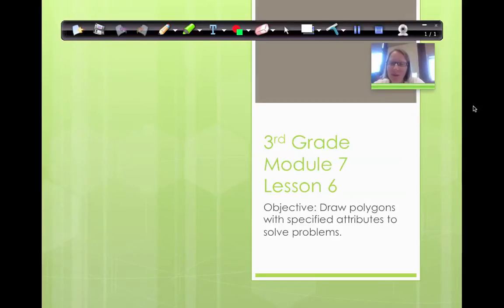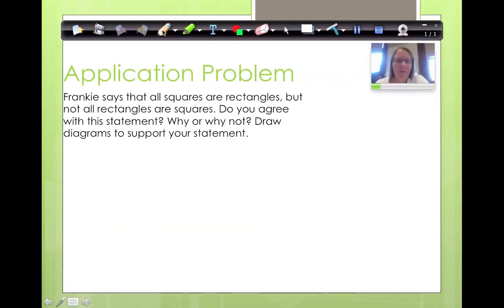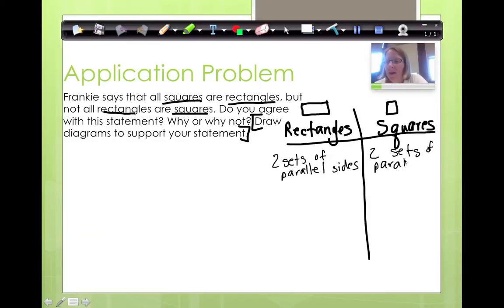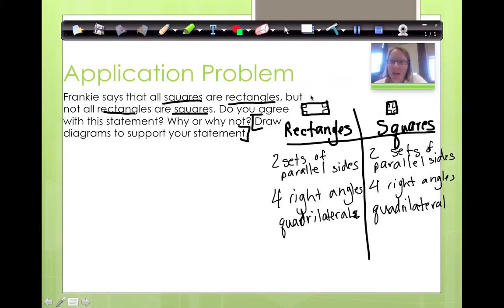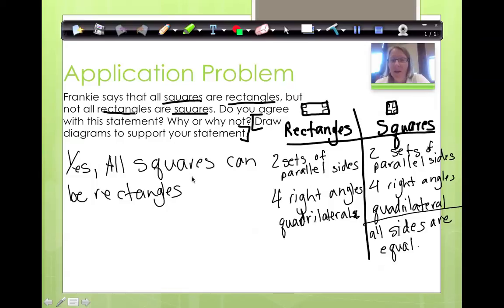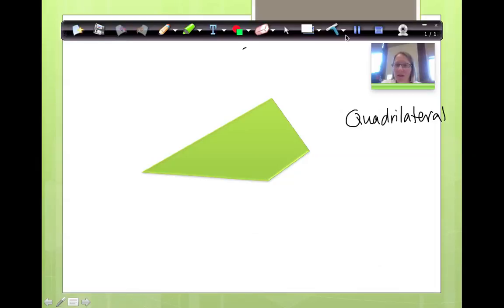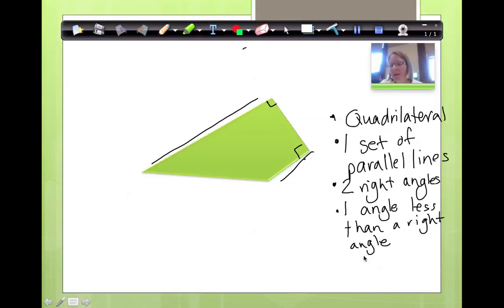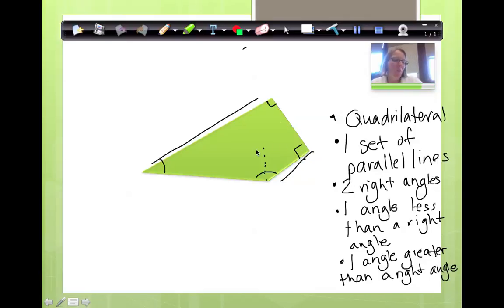NY Common Core 3rd Grade Math Module 7 Lesson 6